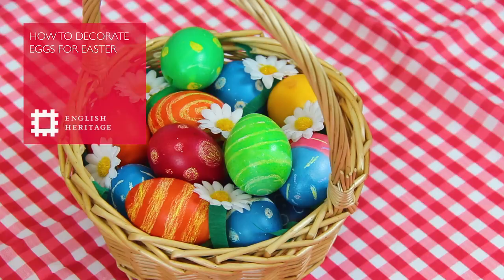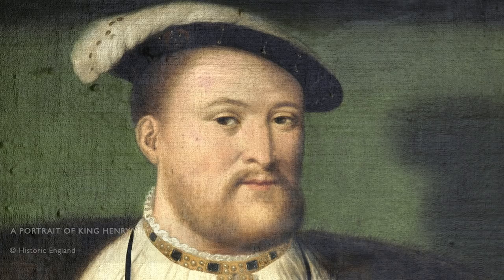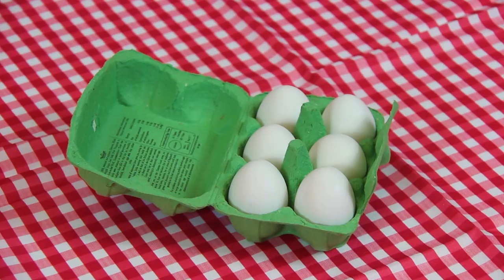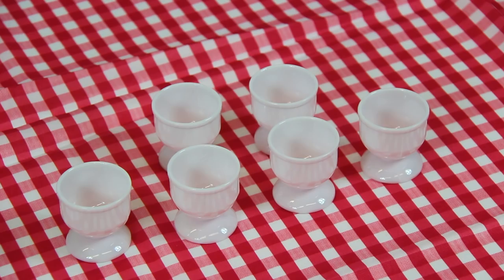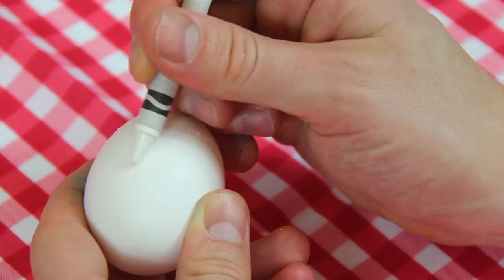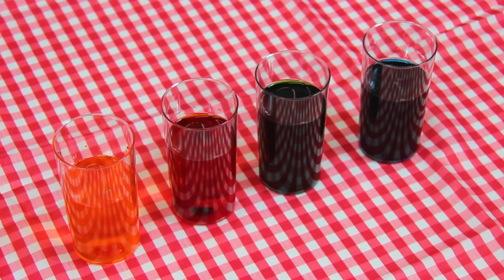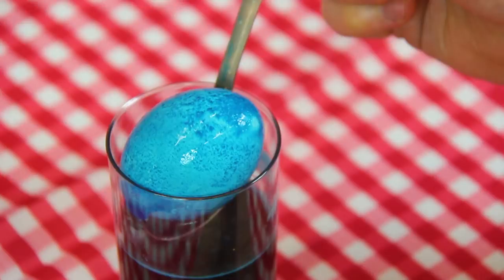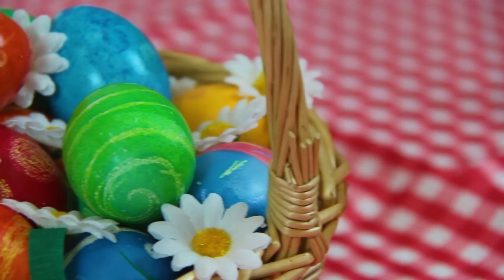How To Decorate Eggs For Easter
Looking for fun crafts and activities to enjoy this Easter? Look no further than our guide to decorating Pace Eggs with colourful dyes.